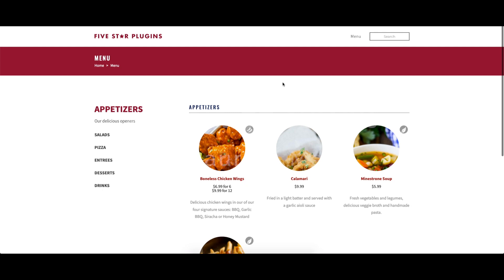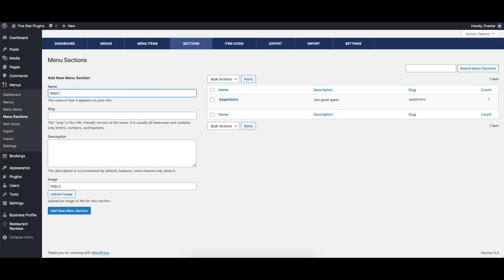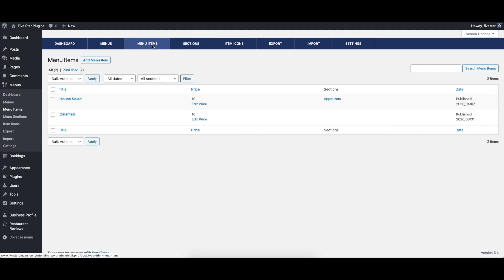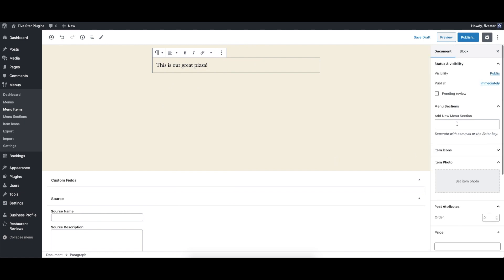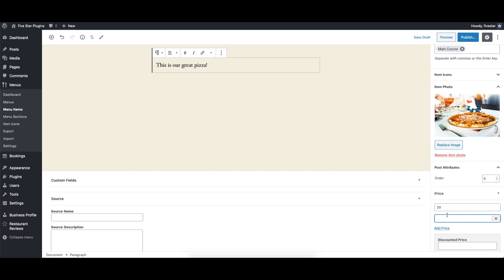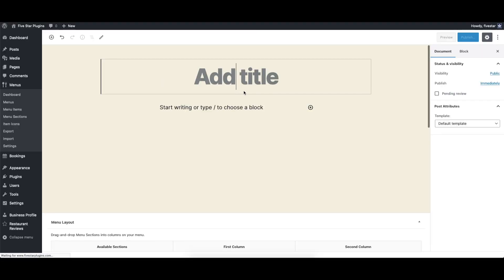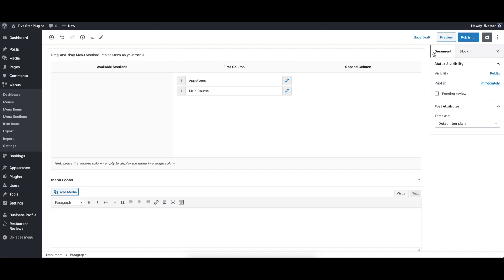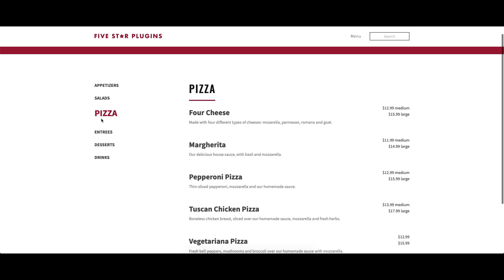Five Star Restaurant Menu - Adding Menus, Items and Sections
This video shows you how to create menus, menu items and menu sections in the Five Star Restaurant Menu plugin for WordPress.